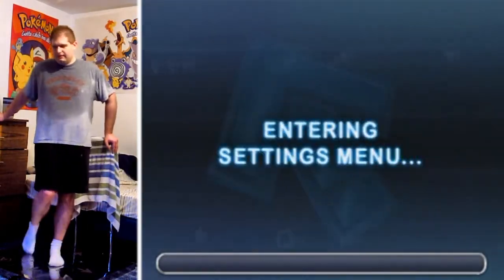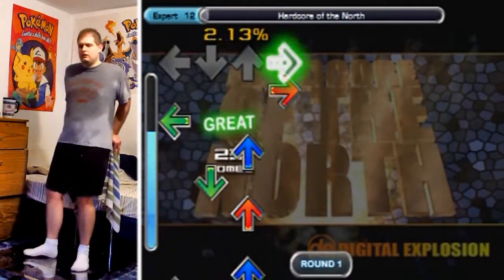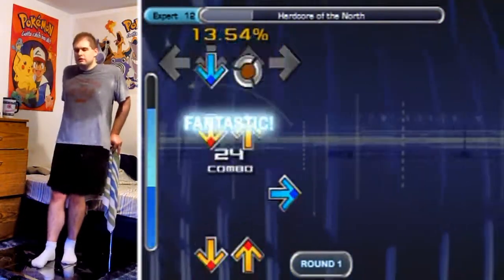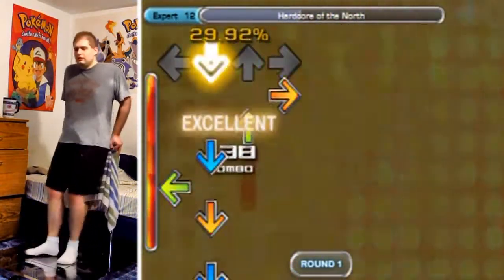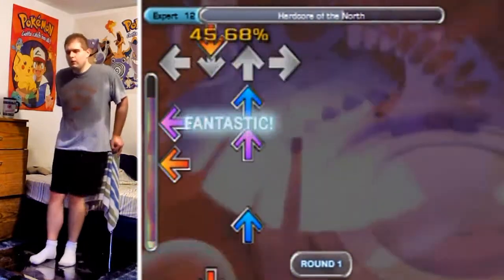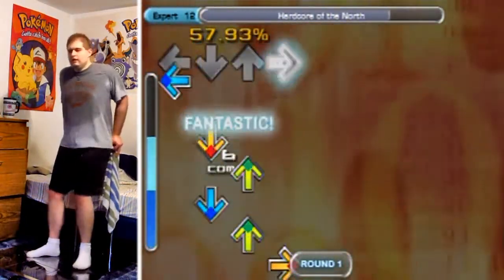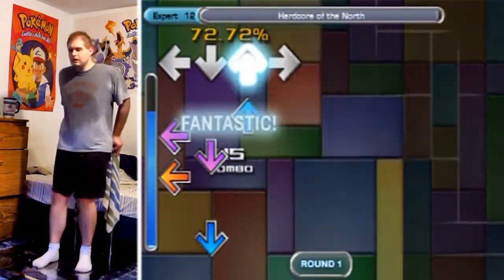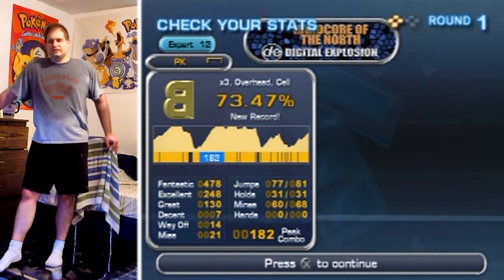In The Groove - Hardcore Of The North - Expert, 73.47%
I was sorta sad that my second pass of this was basically just a pass re-do to document my initial pass of it since I was so tired I couldn't get that good of a score. So I did another run on it. :3